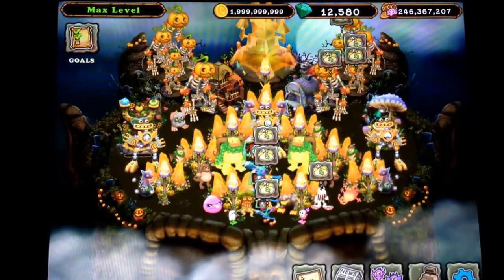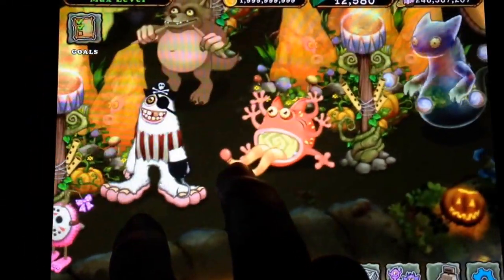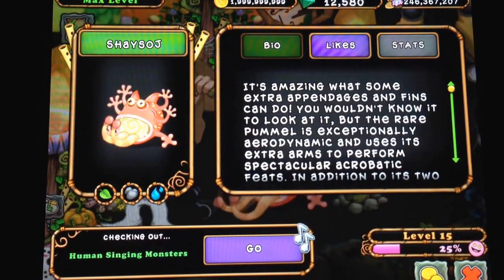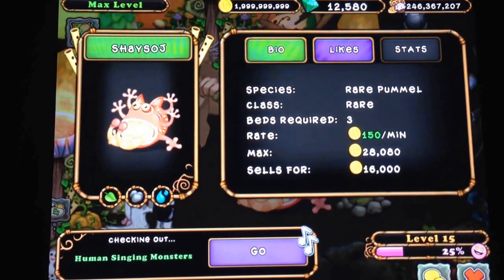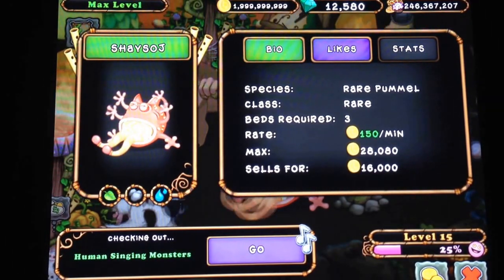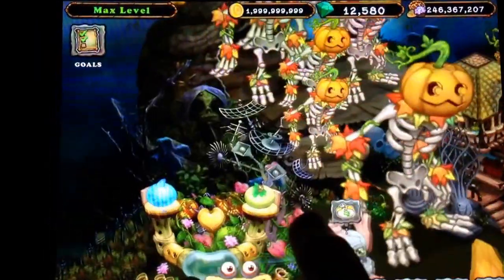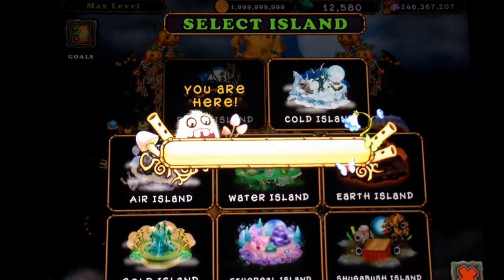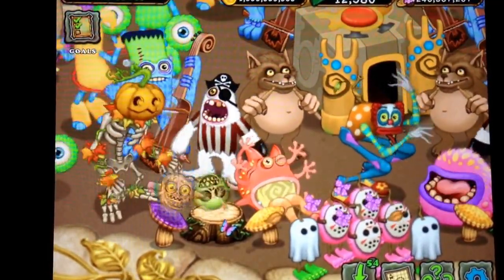RARE PUMMEL!!!!! 3rd Rare introduced to My Singing Monsters!!!!